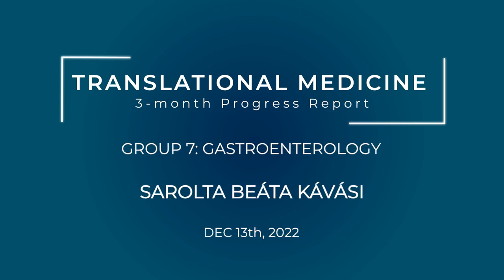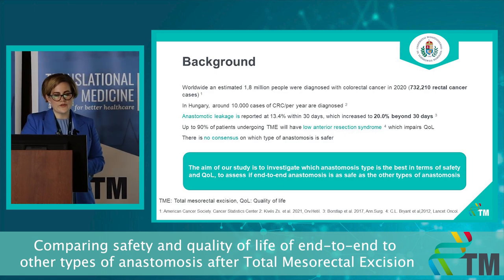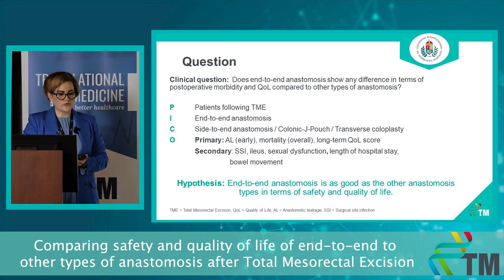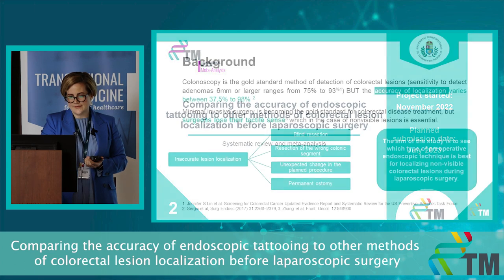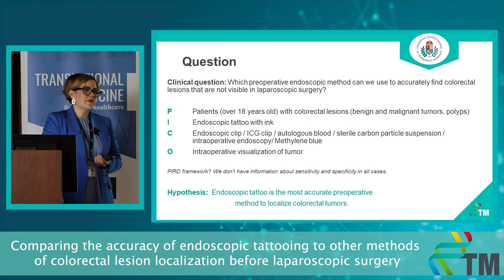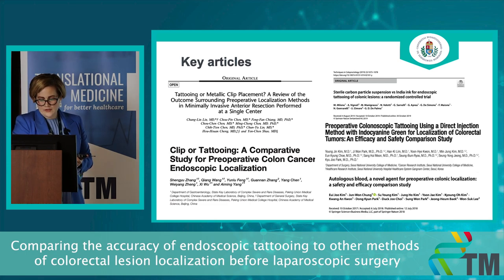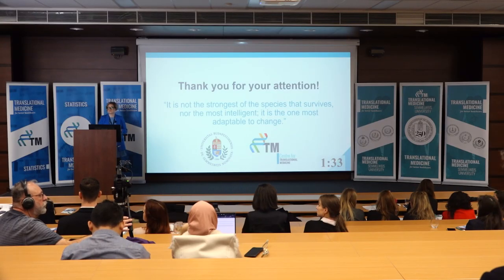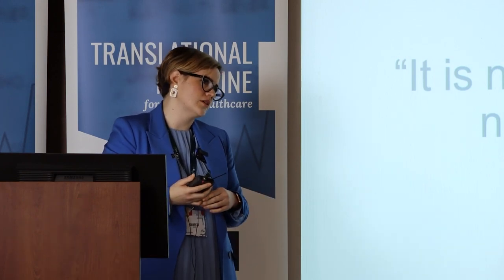Progress Report I - Sarolta Beáta Kávási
Investigating the safety and QoL using different types of anastomoses following TME
3-month Progress Report of the PhD students of the Centre for Translational Medicine, Semmelweis University.
I finished medical school in 2018 and have been working as a surgery resident since the beginning of 2019 at the Toldy Ferenc Hospital (Cegléd). I am mainly interested in colorectal diseases with a focus on operating techniques and surgical outcomes. My first project is a Systematic Review and Meta-Analysis on different types of anastomosis after total mesorectal excision. Since most patients following low rectal resection have an impaired quality of life, my aim with this study is to find which type of anastomosis offers the best results after surgery in term of safety and QoL.